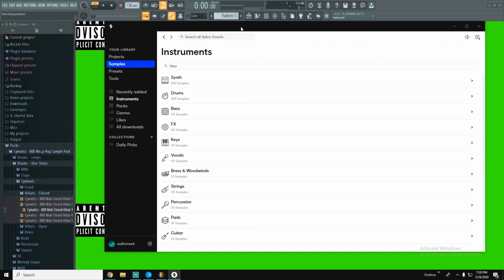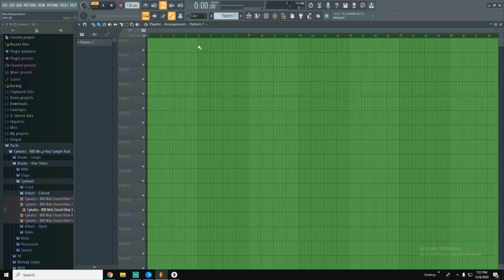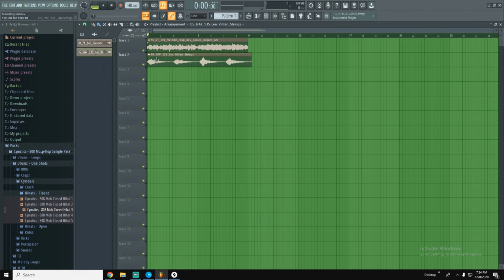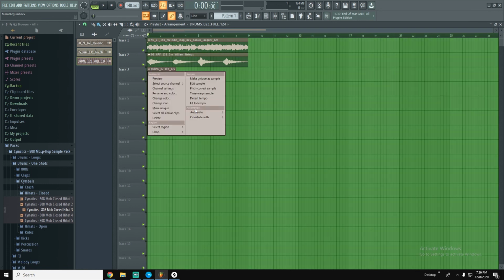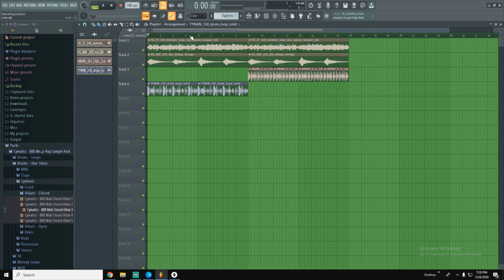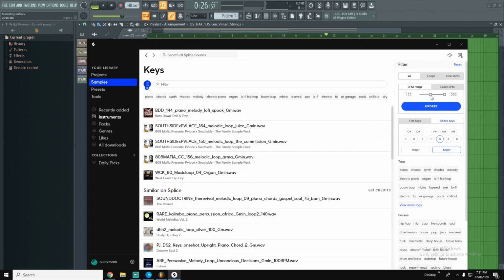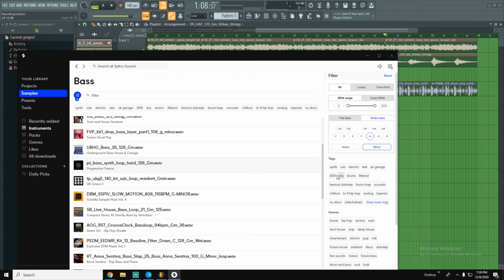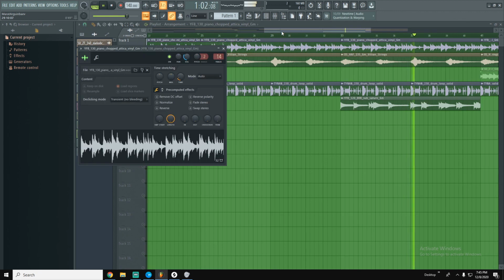Making a Melodic Trap Beat in FL Studio With Splice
In this video I cut down over 2 hours of nonsense into 15 minutes, showing you my work flow when it comes to making a beat in FL Studio using samples from Splice.